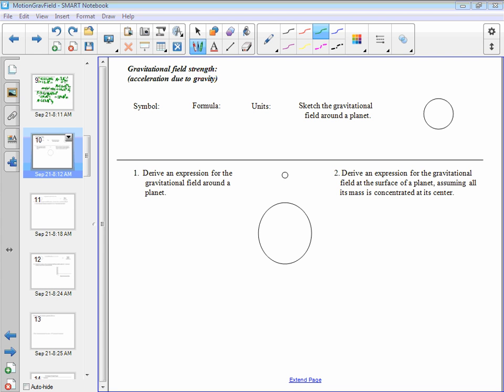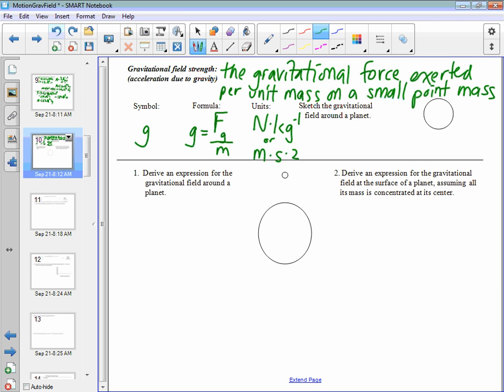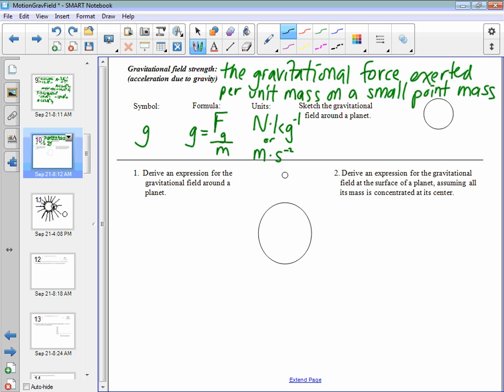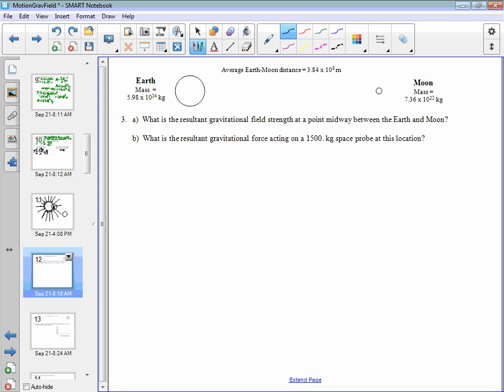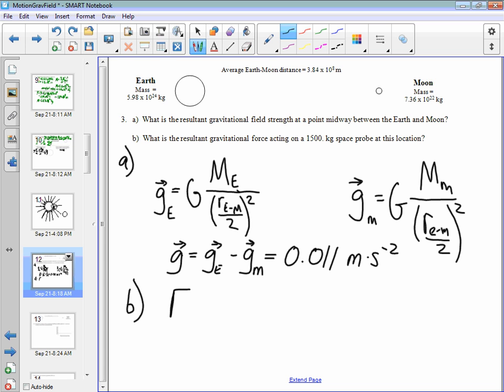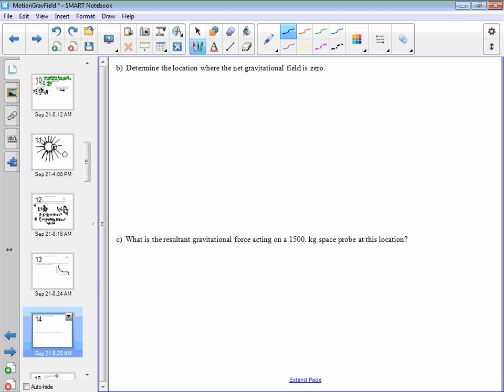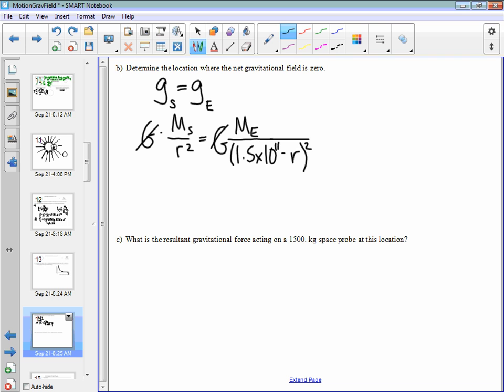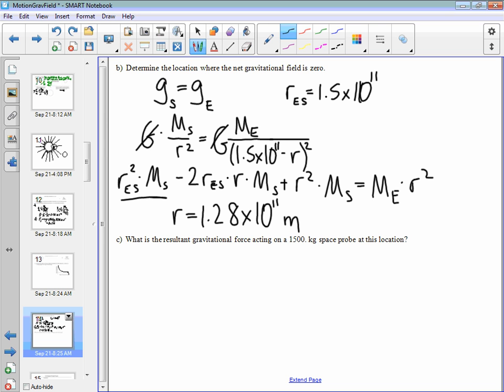Gravitational Field Strength